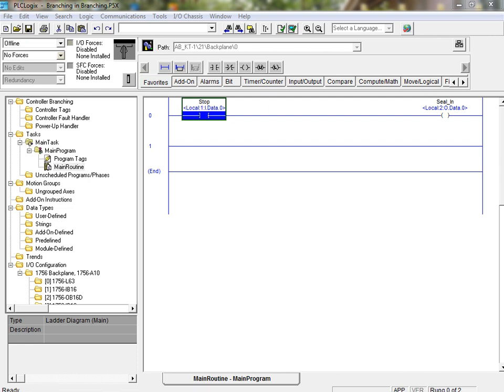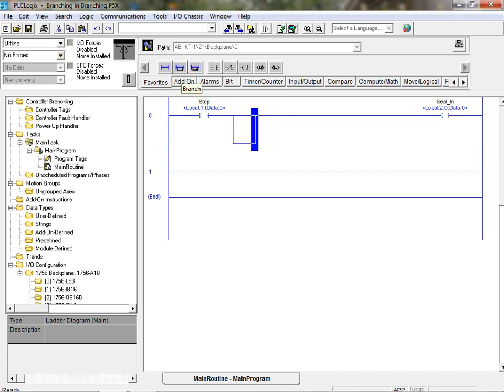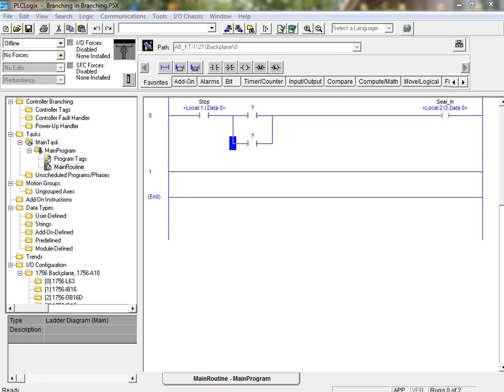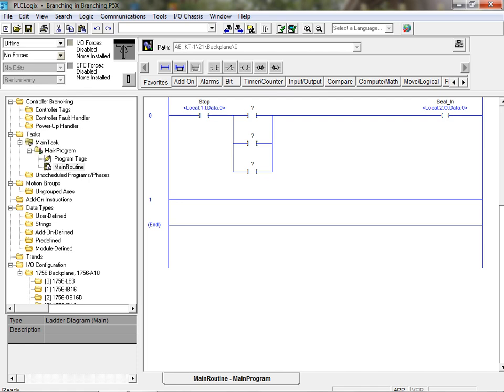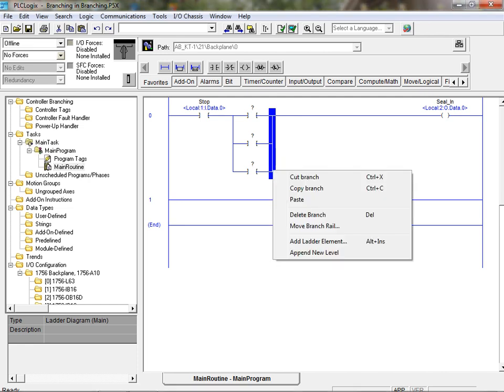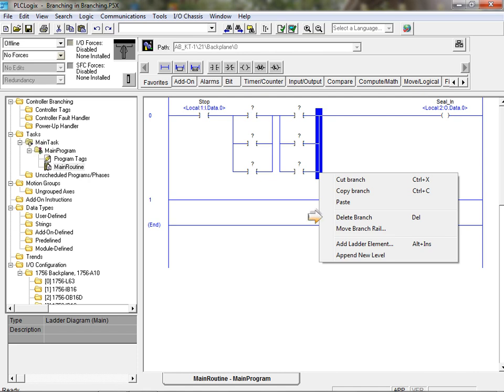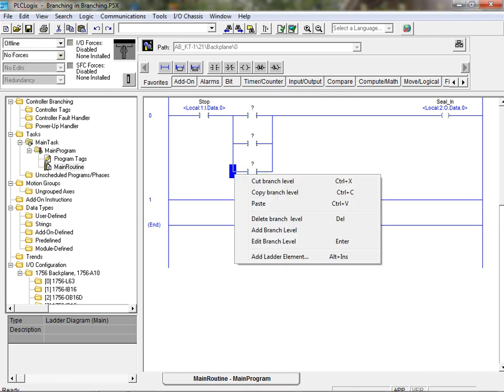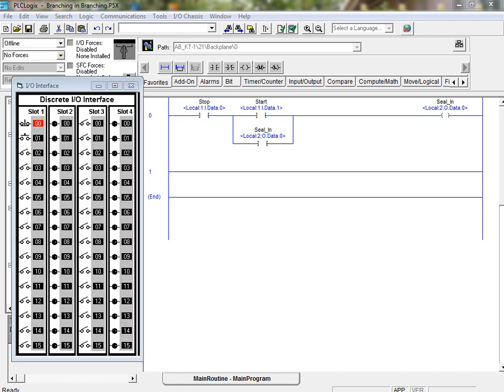PLCLogix 5000 Tutorial 3 - Working With Branches - PLC Technician II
To find out more about GBC's PLC Technician 2 Program, please visit this
This animation illustrates how branches can be added, populated, edited, copied and deleted using the PLCLogix Simulation software tool. This demonstration is part of the PLC Technician II Certificate program offered by George Brown College.  It is a Control Logix 5000 series controller based course.

Earn your PLC technician II certificate with this self paced, home study distance education course which offers continuous enrollment, online exams, supplimental web resources, the PLCLogix software simulation tool, as well as telephone and online tutorial and technical support.  For more information on the PLC Technician II Certificate program and other related online courses, check out our main